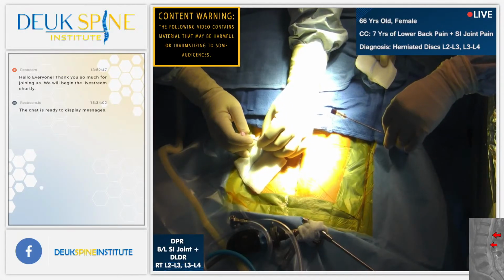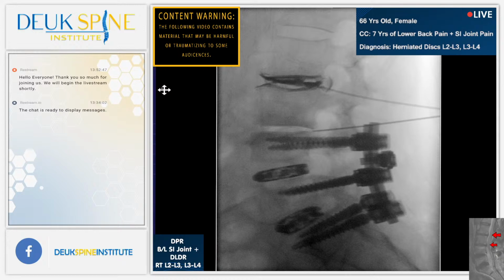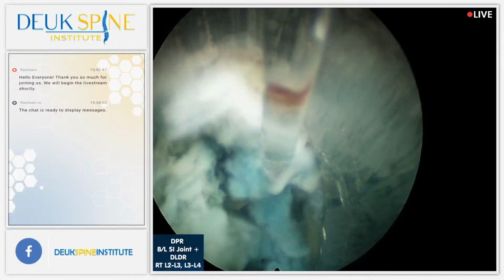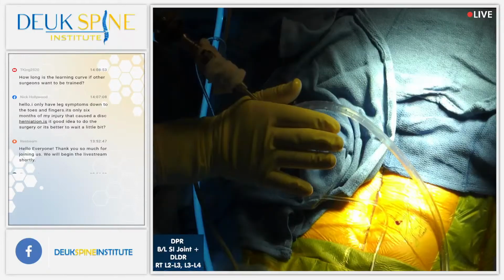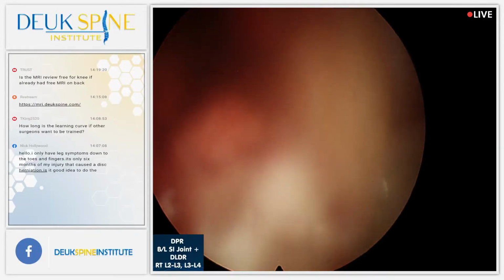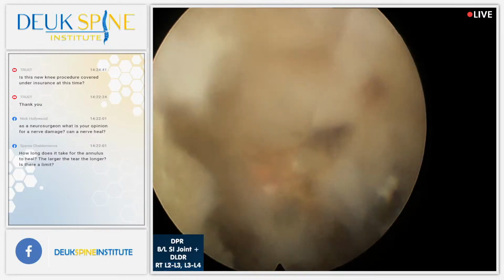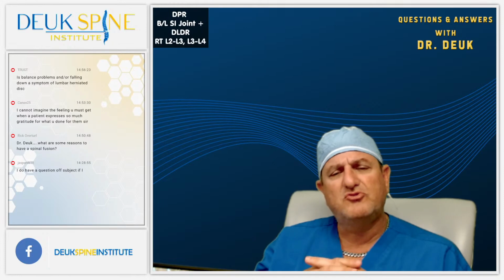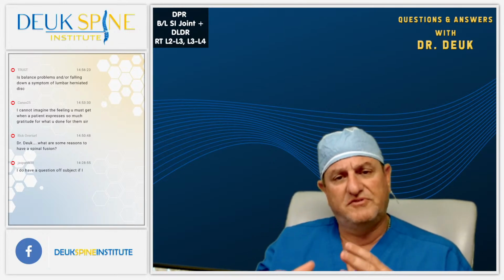Watch Live Back Treatment! DLDR RT L2-L4